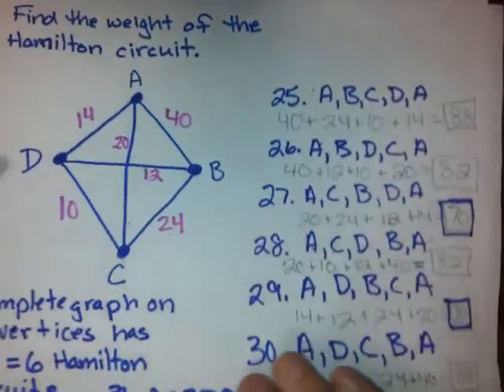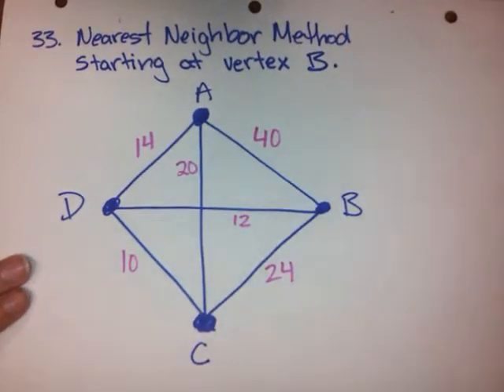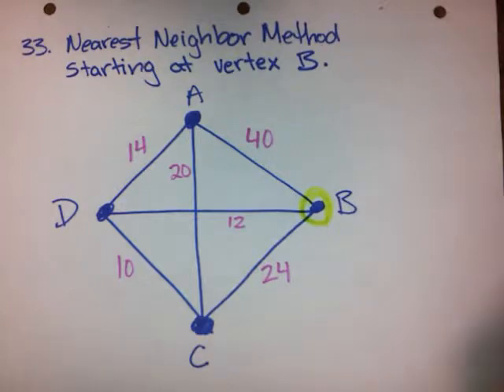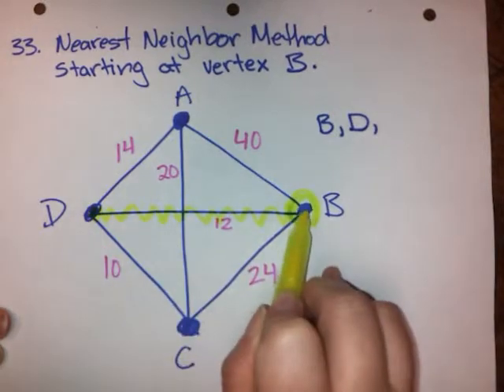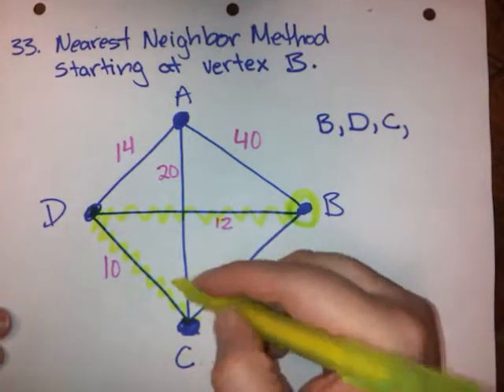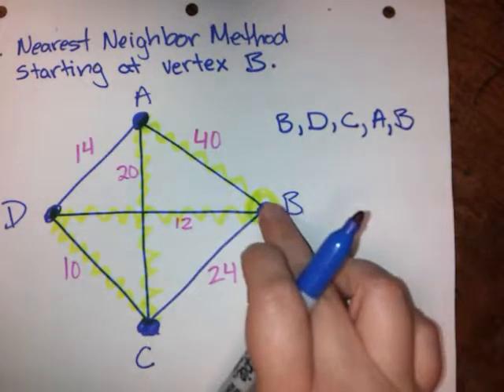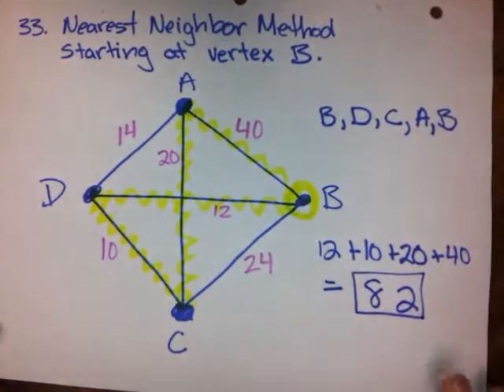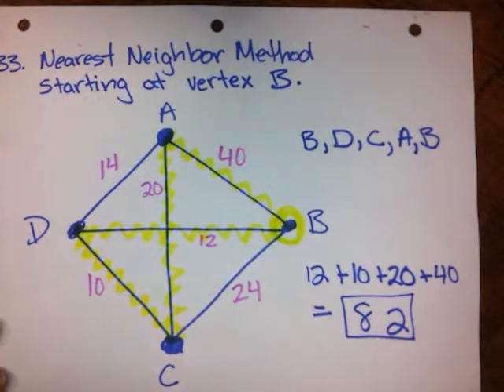15.3 #33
Find a Hamilton circuit in a graph using the Nearest Neighbor Method.